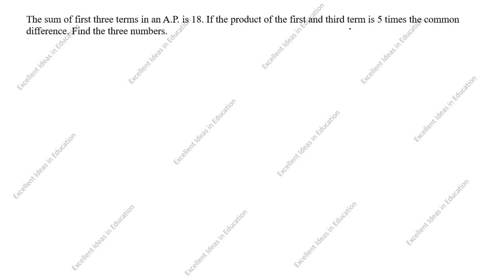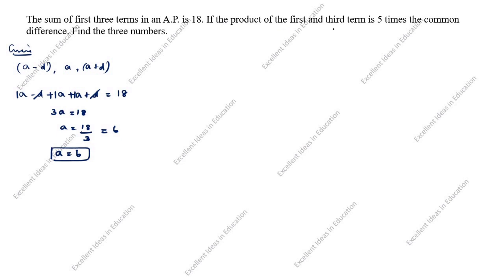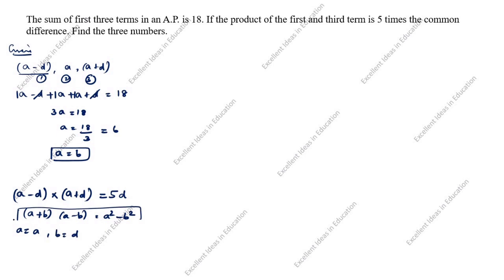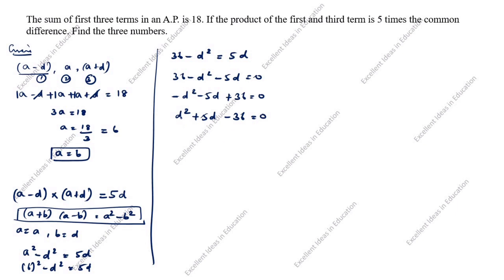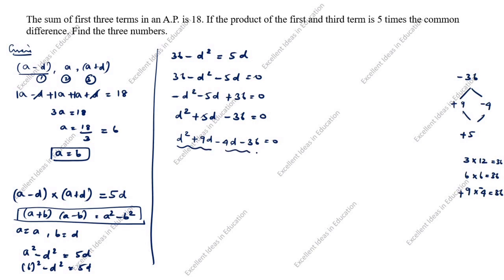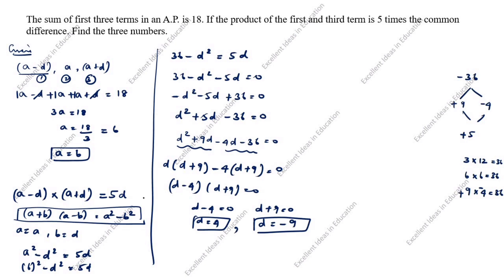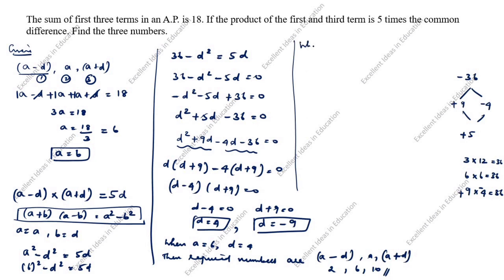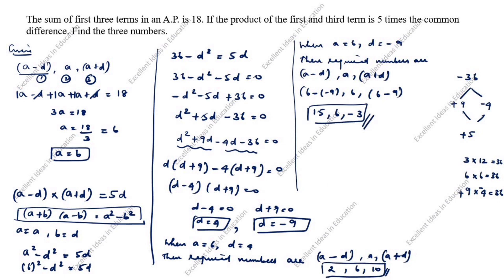The sum of first three terms in an A.P. is 18.If the product of the first and third term is 5 times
The sum of first three terms in an A.P. is 18. If the product of the first and third term is 5 times the common difference. Find the three numbers

In an AP of 50 terms, the sum of the first 10 terms is 210 and the sum of its last 15 terms is 2565. Find thd AP

If the 8th term of an AP is 31 and the 15th term is 16 more than the 11th term, Find the AP

The sum of 4th and 8th terms of AP is 70.Find the sum of its first 25 terms / Arithmetic Progression Class 10 / The sum of fourth and eighth terms of ap is 70.Find the sum of its first twenty five terms.

The sum of the first three terms of an AP is 48. If the product of the first and second terms exceeds four times the third term by 12. Find the AP.

If 4 times the 4th term of an AP is equal to 18 times the 18th term then find the 22nd term / Arithmetic Progression Class 10 Maths

Sum of first five terms of an AP is 25 and the sum of its next five terms is -75.Find the 10th term of AP

In an A.P of 40 terms the sum of first 9 terms is 153 and the sum of last 6 terms is 687. Determine the first term and common difference of A.P. Also find the sum of all the terms of A.P.